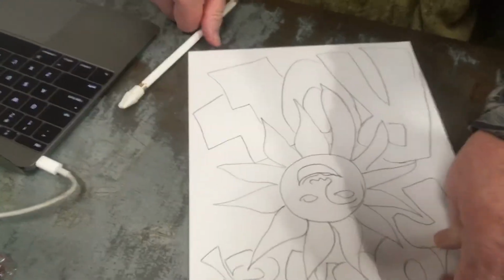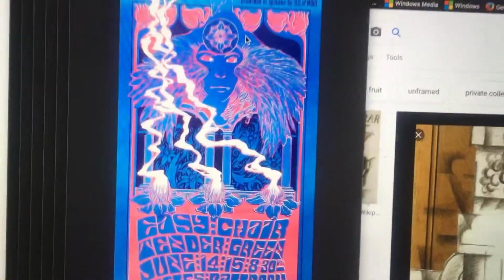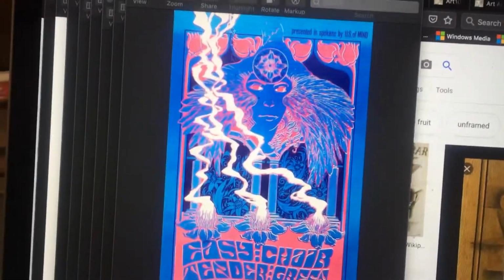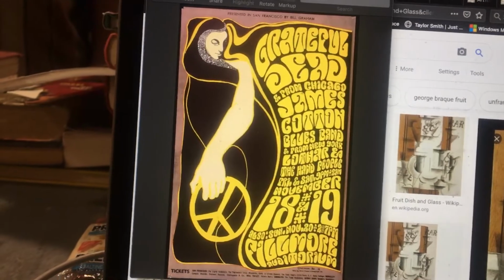4-Music Poster-ART10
Graphic Design Project